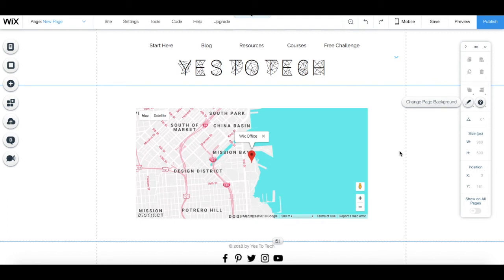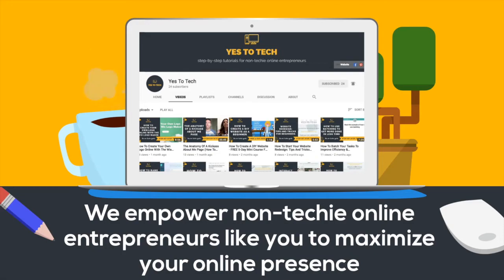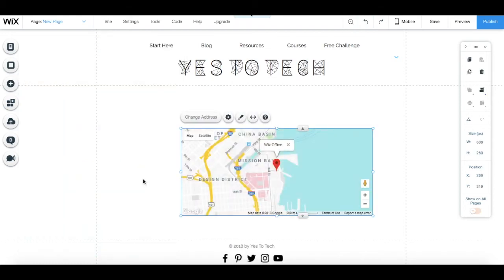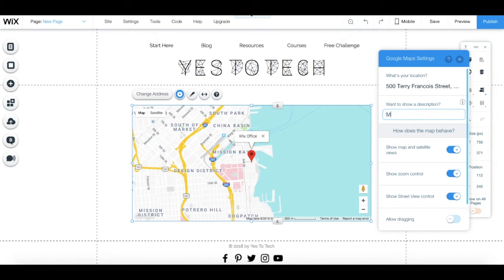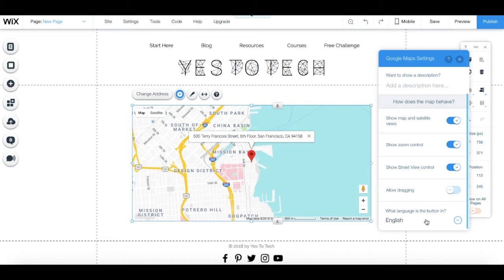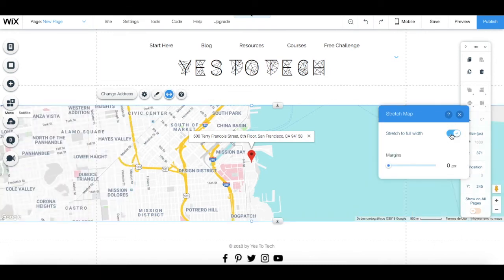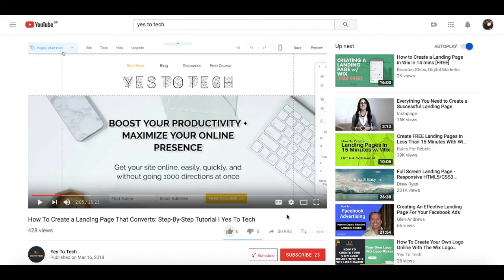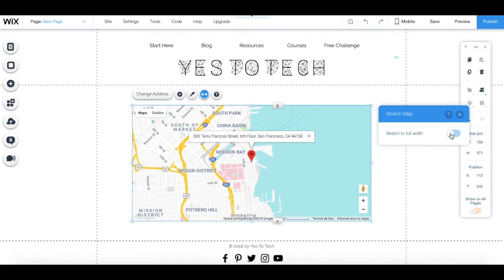WIX GOOGLE MAPS: How To Add Interactive Map In Wix - Adding Google Maps In Wix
WIX GOOGLE MAPS: How To Add Interactive Map In Wix - Adding Google Maps In Wix. Take your Wix website to the next level with our latest tutorial on Wix Google maps! In this video, we'll show you how to add an interactive map to your Wix site, powered by Google Maps. From customizing the map style to adding markers, we'll guide you through the process step-by-step. Whether you're looking to showcase your business location, give directions to your customers, or simply add a touch of creativity to your site, this Wix Google Maps tutorial has got you covered. So why wait? Start enhancing your Wix website with interactive maps today by clicking play now and learn how to add Google Maps in Wix like a pro!